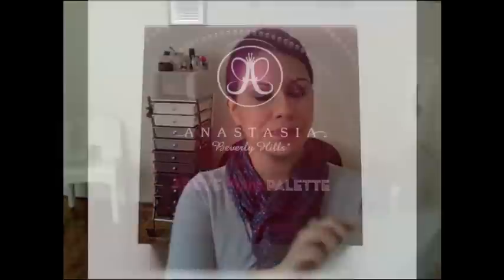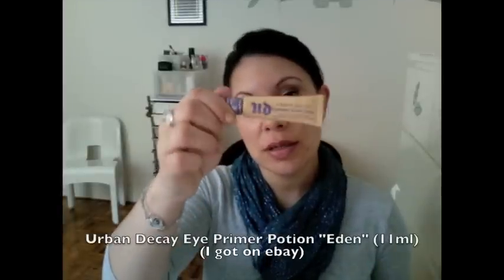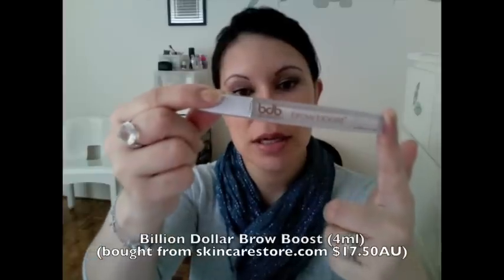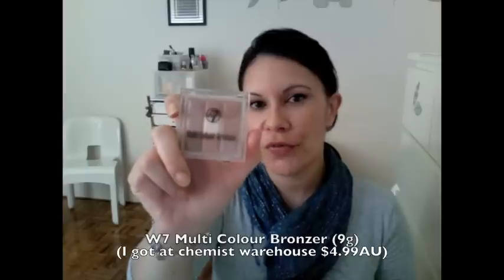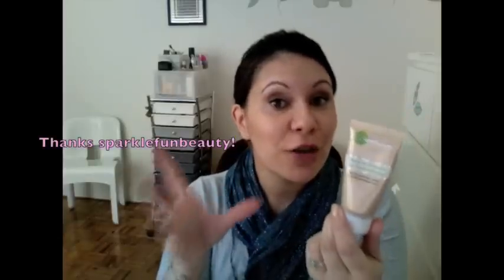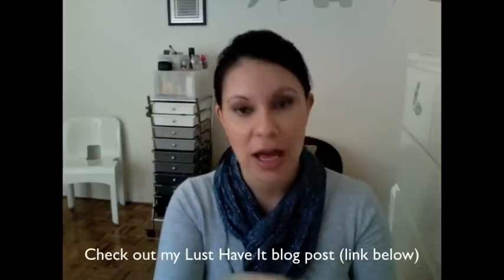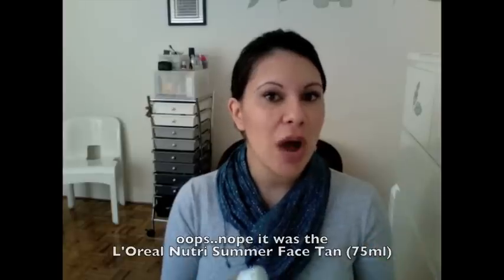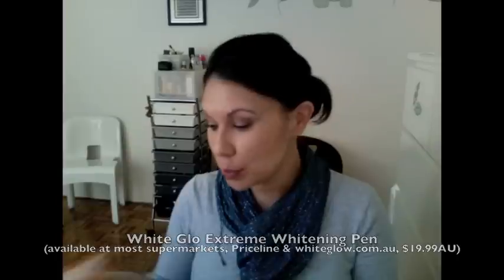November Favourites 2011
Hi All,

My belated November favourites, & a few I have been loving in Sept & October too!

Items Mentioned
- Anastasia Al Eye Want Palette
- SAX e/s Luxe quintette Love at First Sight ($14.95AU, available at selected pharmacies)
- Mirenesse Secret Weapon Mascara & Vibralash Mascara (electric black)
- Billion Dollar Brows, Brow Boost (4ml) & BDB Universal Brow Pencil (purchased from skincarestore.com.au)
- Multi Color Bronzer ($4.99AU from Chemist Warehouse)
- Urban Decay e/s Primer Potion Tube (11ml, bought on ebay)
- Garnier Miracle Skin Perfector, Daily BB cream (50ml, I bought at Priceline & thanks to sparklefunbeauty for the heads up months ago!)
- Origina VitaZing with Mangosteen, (50ml from kit online, $44AU)
- Laura Mercier Face Foundation Primer (sample 14.7ml received in the   Lusthaveit box from The ABBW)
- Lanacane Anti-Chafing Gel (30g bought from a local pharmacy)
- LeTan Face Tan Radiant Glow Instant self tanning lotion (75ml, received at The ABBW)
- TRIshave 3 in 1 Shave Creme (100g, received at The ABBW)
- Maybelline Baby Lips Orange (gift from Cindy luckyyou8888)
- White Glo Extreme Whitening Pen pack (received for review from NMG, $19.99AU from most supermarkets, Priceline &
- Royal Langnickel GL Powder brush (from 12pce Silk GreenLine set received at The ABBW from R&L)
- Royal Langnickel Pointed Kabuki #27 (purchased at IMATS Sydney, $10AU)